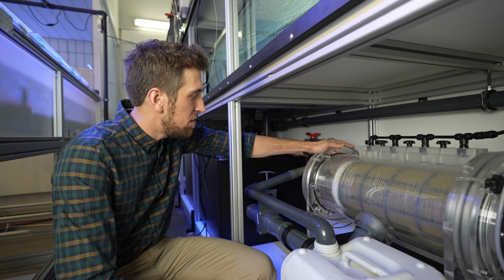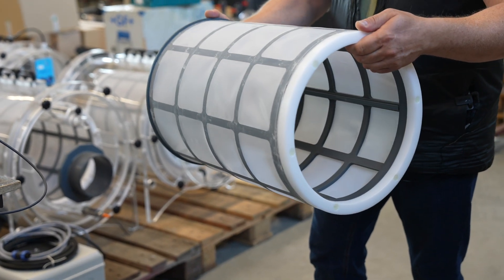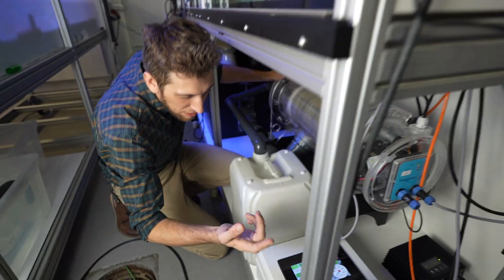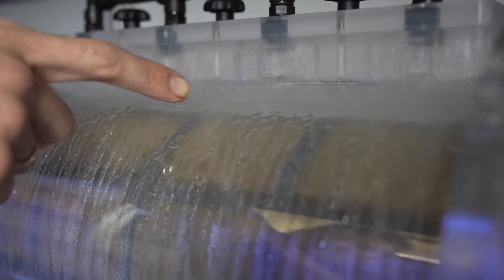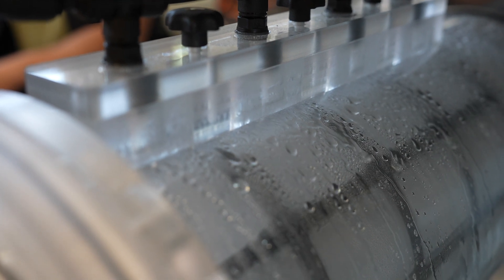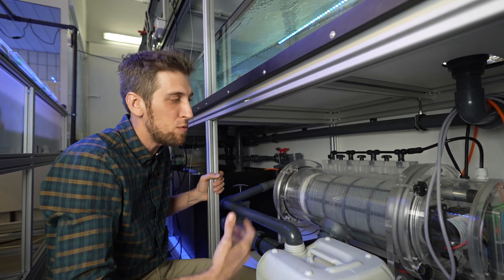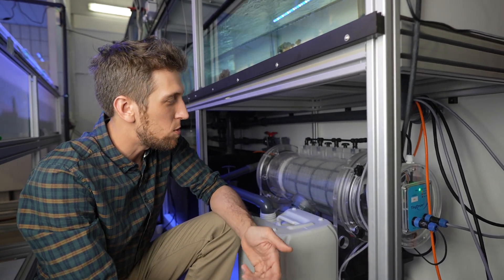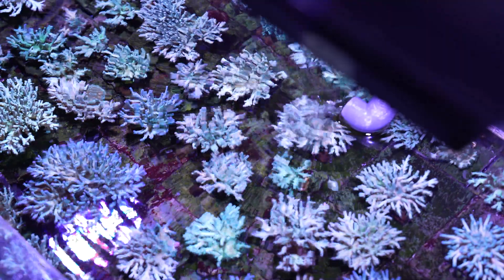The innovative DRUM FILTERS for SciReef's new coral farming facility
Today Sam from SciReef shows you the new drum filter system in the coral facility.
Filters are from Kunststoff-Spranger, Made in Germany